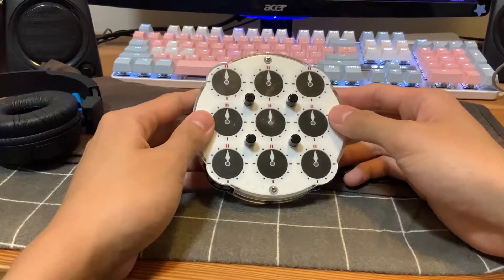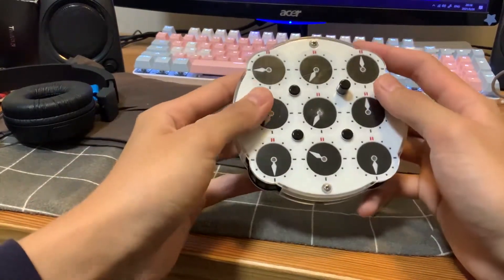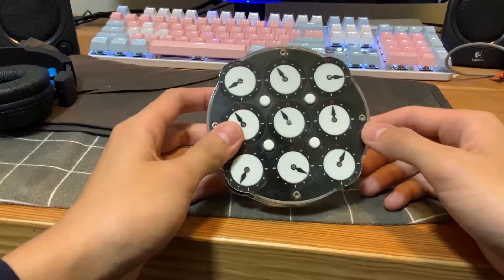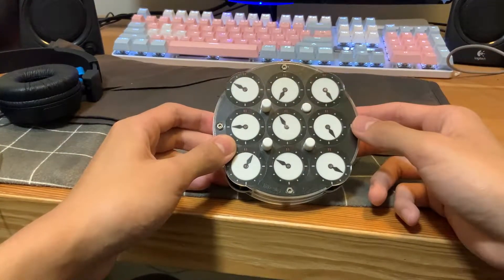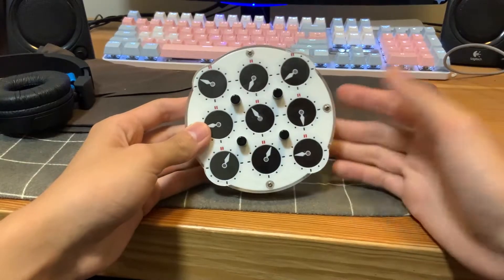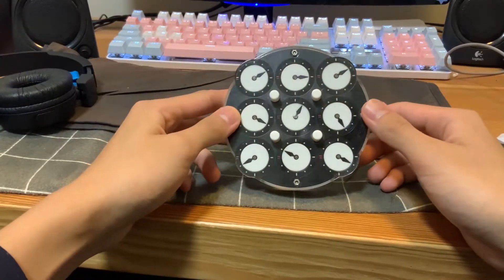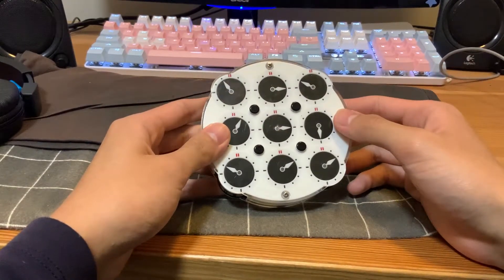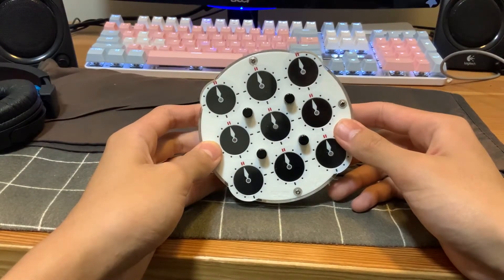Advanced Clock Tutorial (Inspection and Execution)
Everything you need to become world class (I am not world class yet)
Please let me know if you have an opinion
Dedicated to Darby Lee

0:00 Intro
1:01 Inspection: Edge Skips
4:21 Inspection: Corner Skips
8:30 Inspection: No Skips
9:16 Execution: First Face
10:13 Execution: Corner Skips in Edges
10:41 Execution: Corner Skips in Corners
11:55 Outro